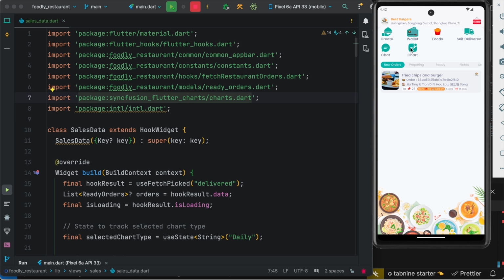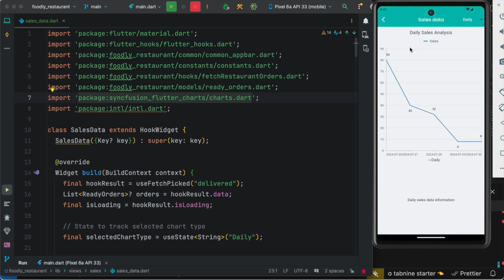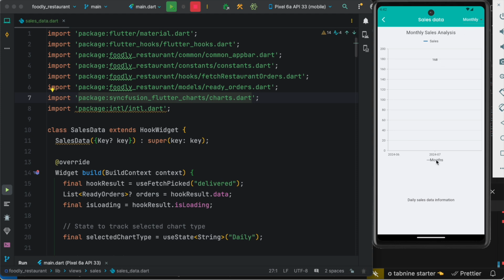Flutter Graph and Chart | Code Given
Here we will see how to show graph and chart in flutter. We will use a plugin called syncfunsion.
Here we will show how to display chart data or sales data. We will use a plugin called syncfusion to show sales data.
Here you can get the complete code

Learn about our excellent course
Flutter Multi Vendor App (includes chat)